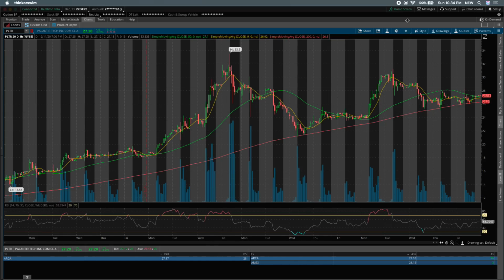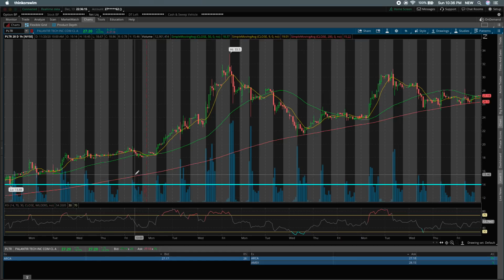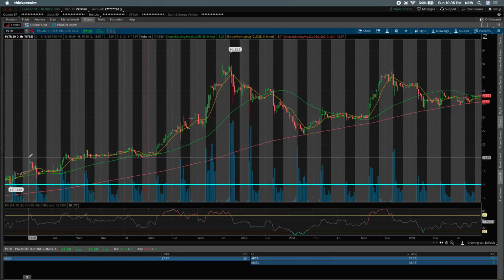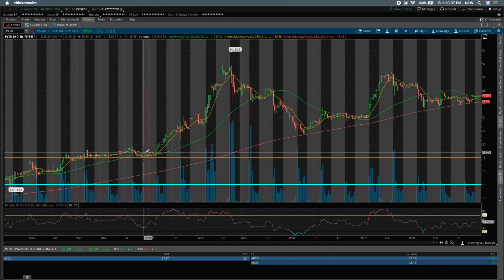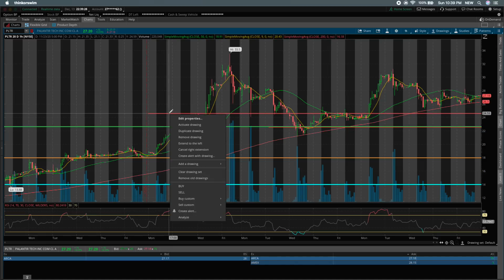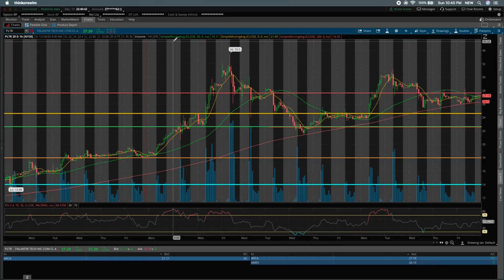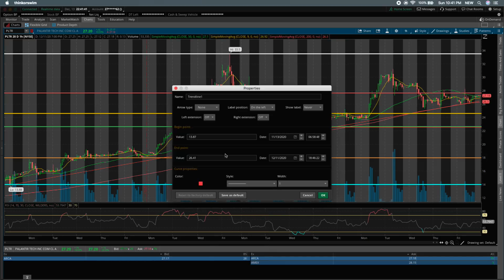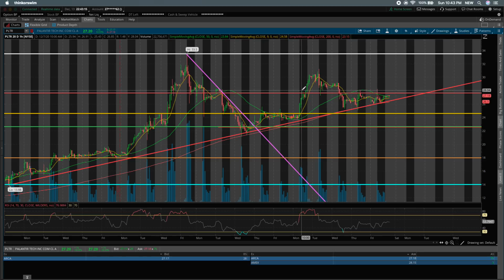PALANTIR STOCK MAY SPIKE MONDAY (UPDATED PLTR STOCK CHART)